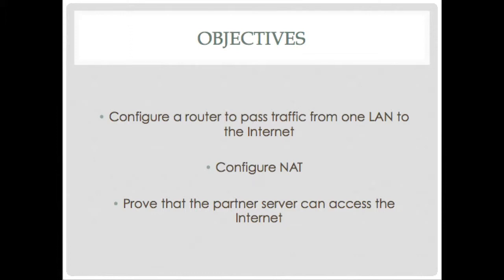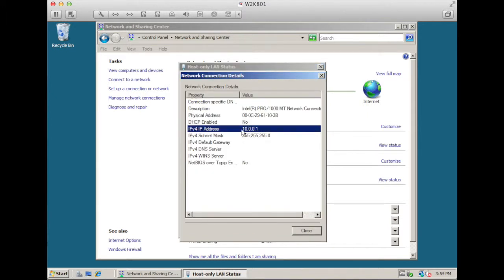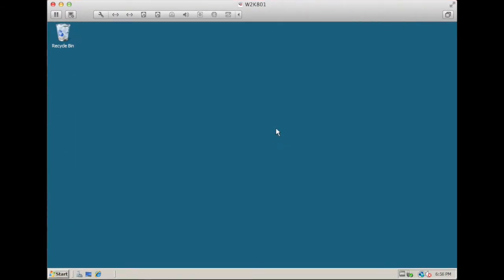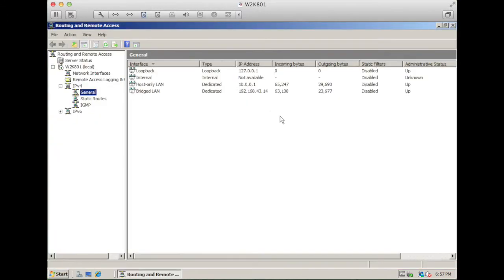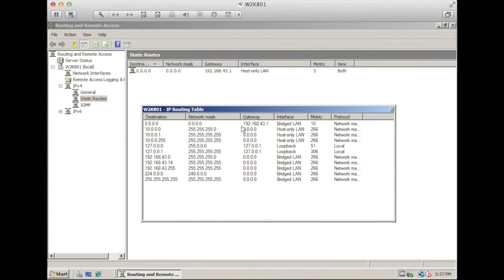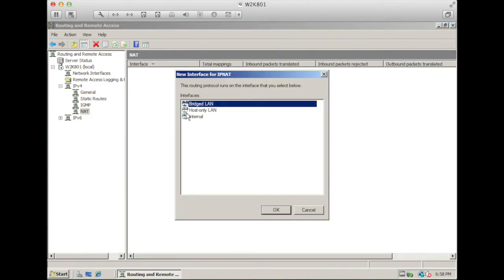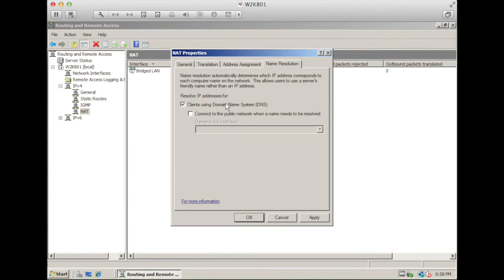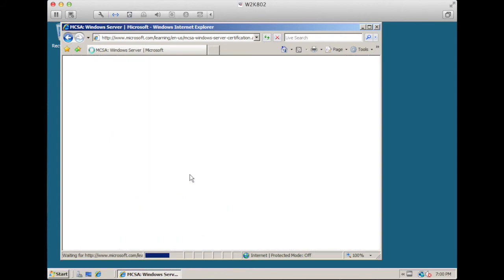Skills Test INTC 2030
Using RRAS and NAT